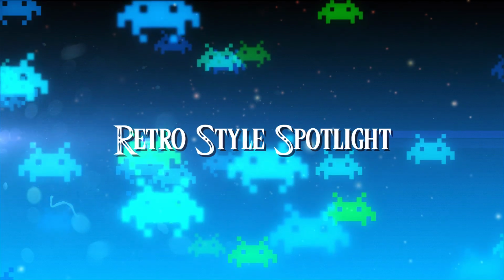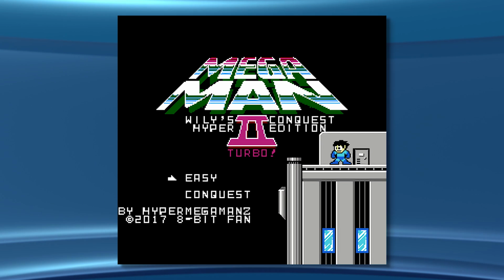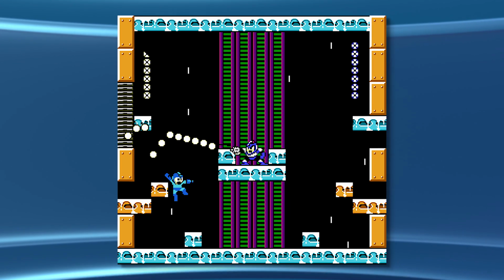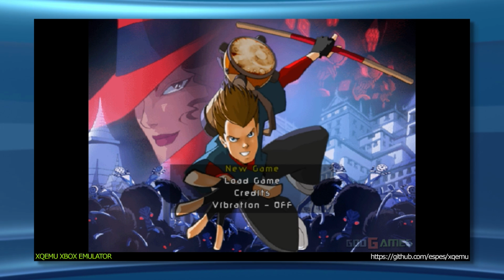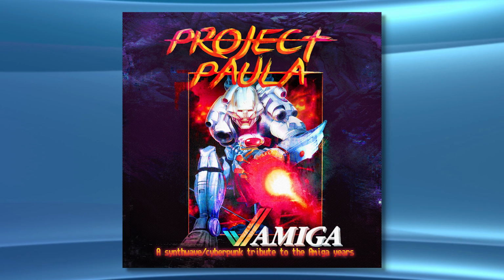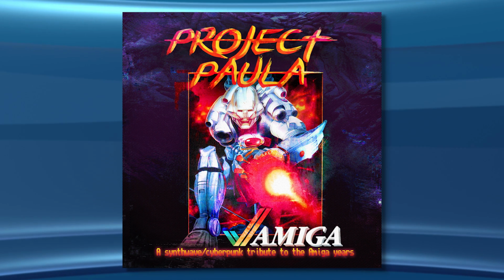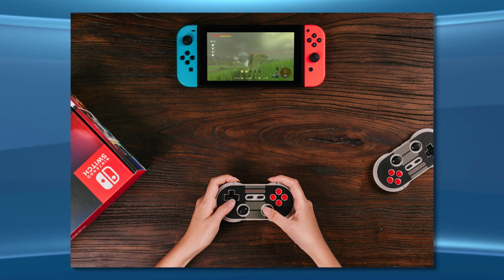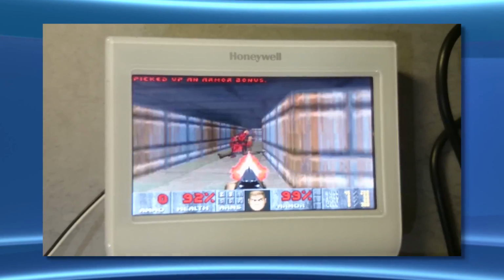Xbox Emulator, 8BitDo on Switch, Project Paula Free, Doomstat Port [5-30-17] Retro Style Spotlight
Awwwww, here we go! This weeks Retro Style Spotlight covers a wide array of nerdy and awesome topics. If you need a dose of retro gaming, emulation and various other nerdy topics, then look no further!

I cover two Rom Hacks called Super Mario RPG Master Quest and Mega Man Wily's Conquest 2: Hyper Edition Turbo! I also cover XQEMU an up and coming Xbox emulator in it's early stages, a book all about developer Rare called Rare Treasures, an awesome Amiga tribute album called Project Paula, Nogalious an in-development ARPG for various old school platforms, the 8BitDo line of controllers are now working on the Nintendo Switch, and you can now play Doom on your Thermostat!

Mega Man 2 hack is called Mega Man Wily's Conquest 2: Hyper Edition Turbo